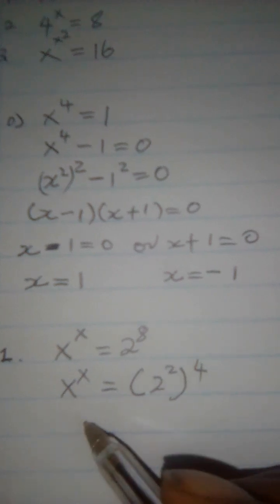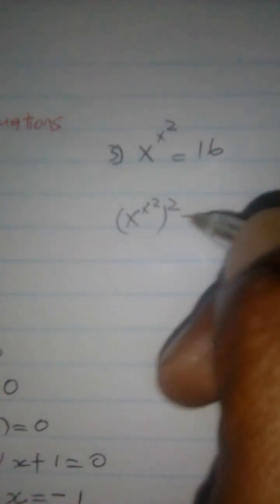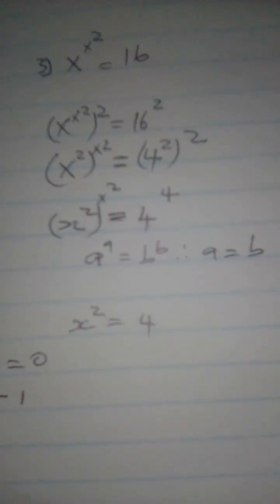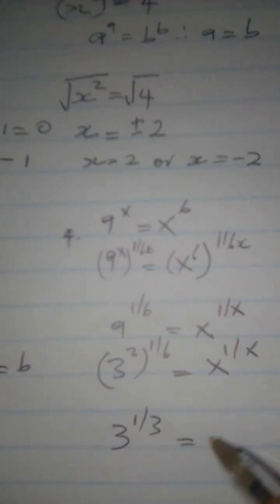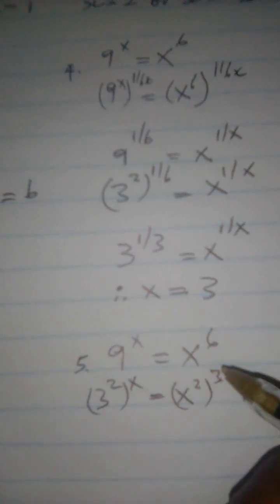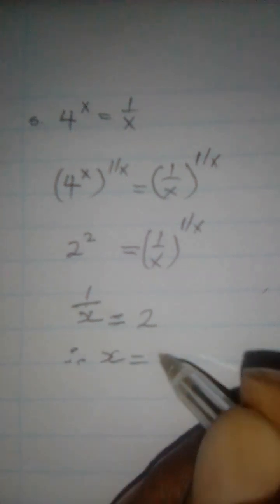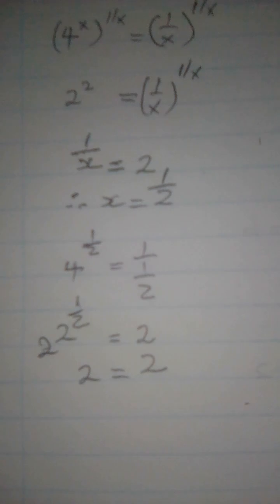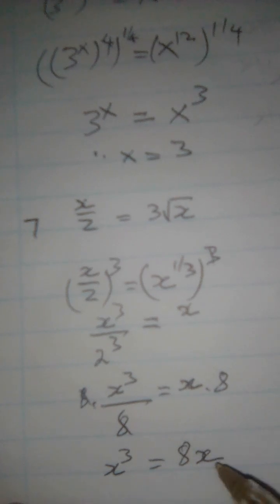Episode 01 l Laws of Exponents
In today's video, I will be teaching you how to solve an interesting problem.
You will learn how to solve Exponential Equations.